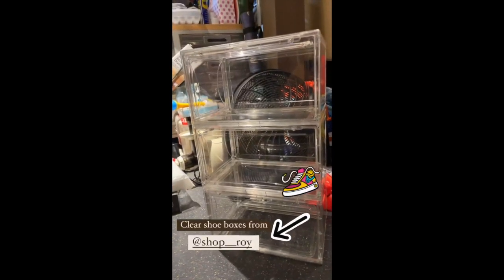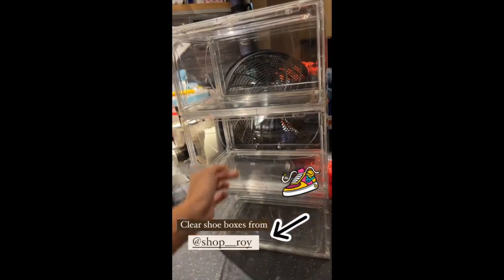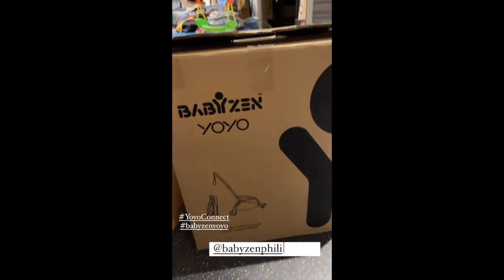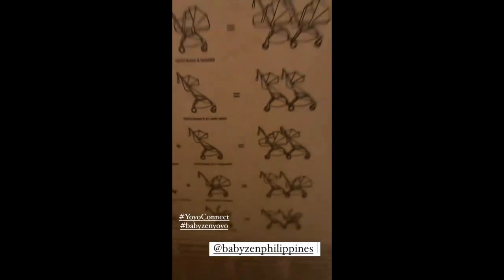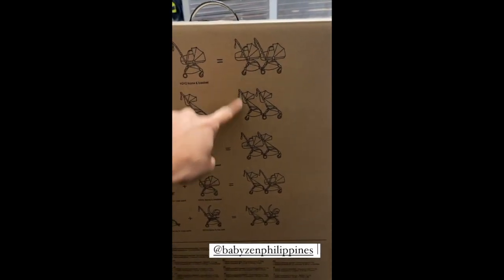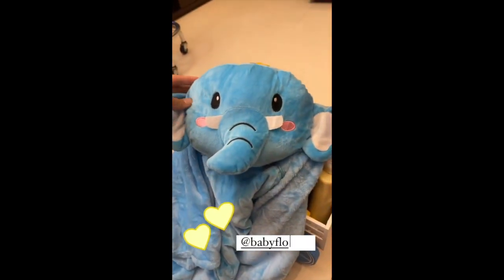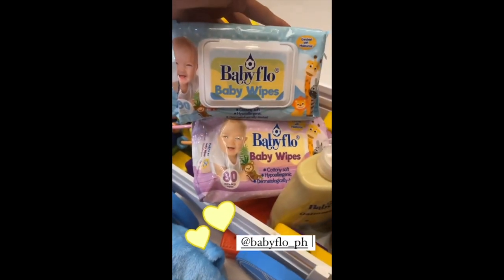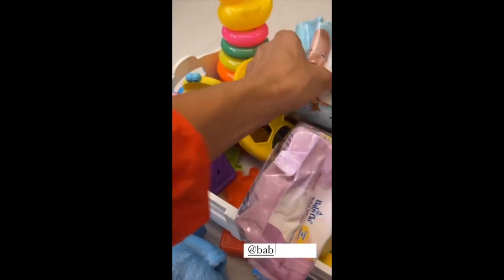HAPPY FATHERS DAY DREW ARELLANO